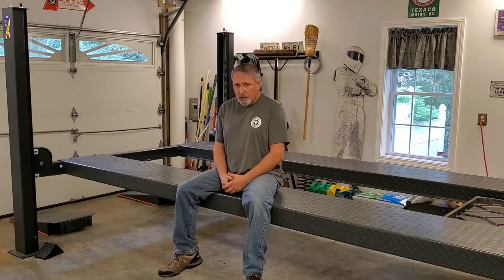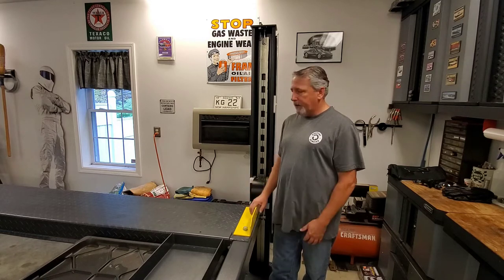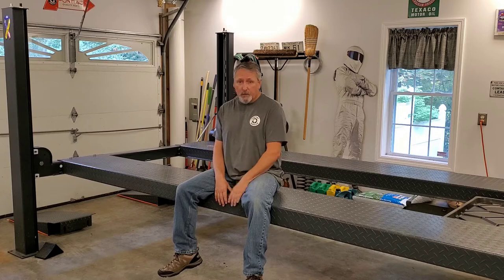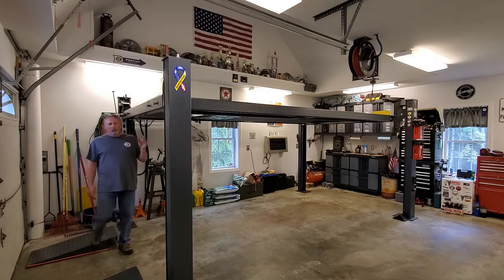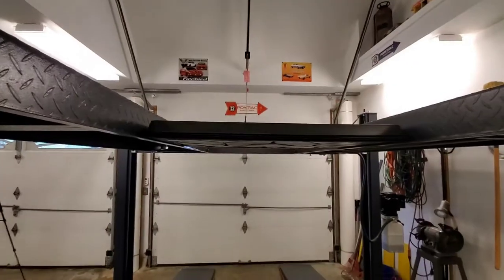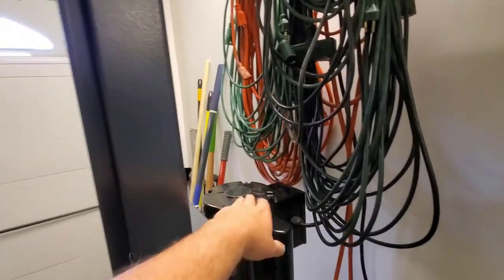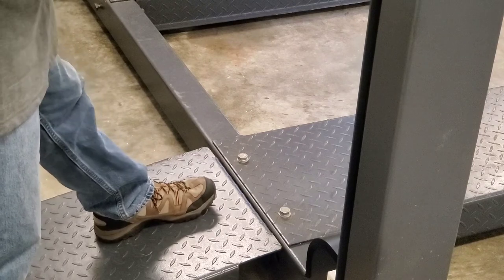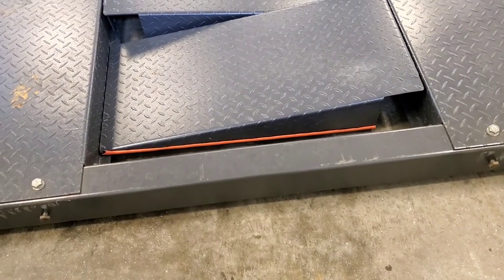Park 2 Cars in 1 Garage Spot // Atlas 408-SL 4 Post lift - Worth Every Penny!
In this video I go over my Atlas 4 post lift. I have owned this lift for 7 years now, and was quite surprised to see what they are priced at in 2021. I am glad I purchased it when I did (2014).